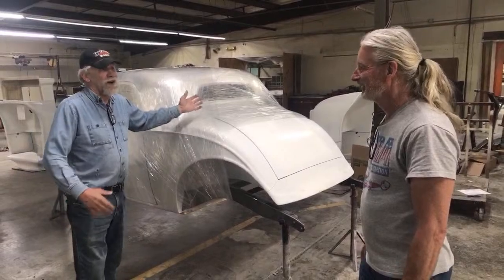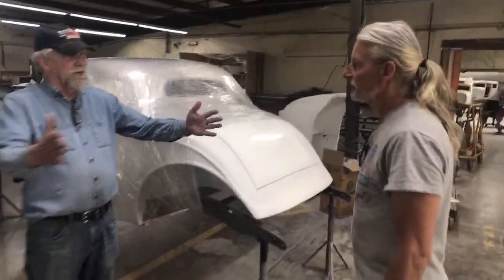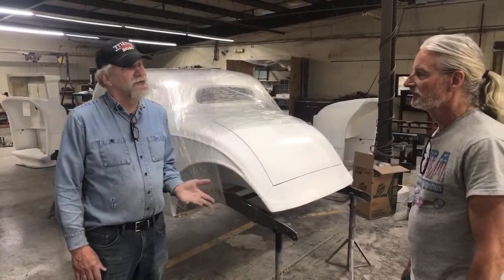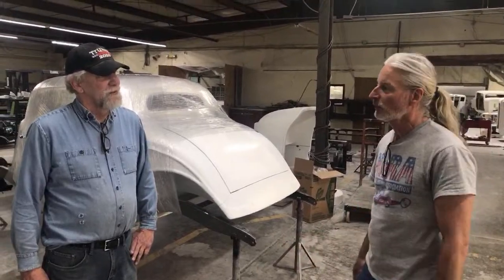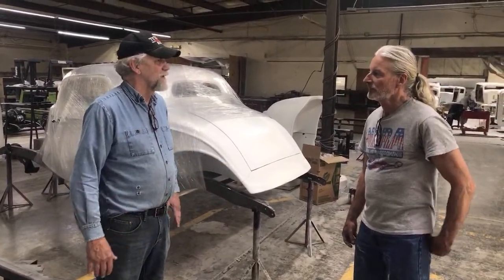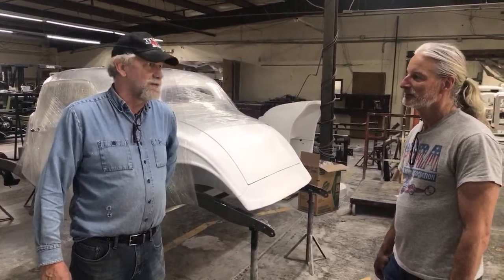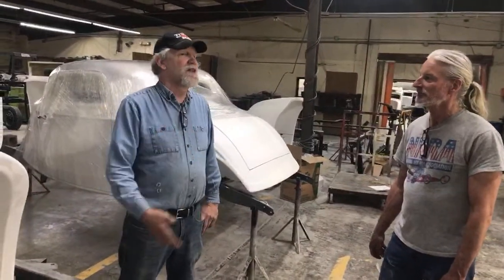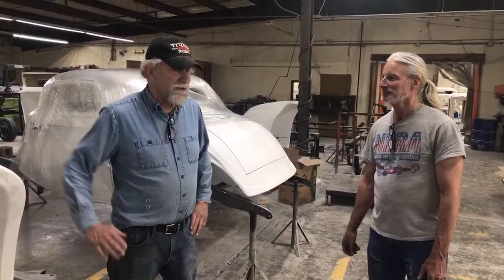Pro-Street 1934 ford coupe going home!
Mark is here picking up his 1934 Ford Coupe!